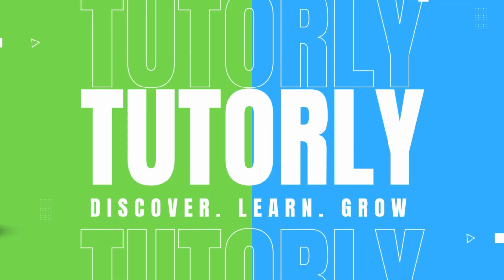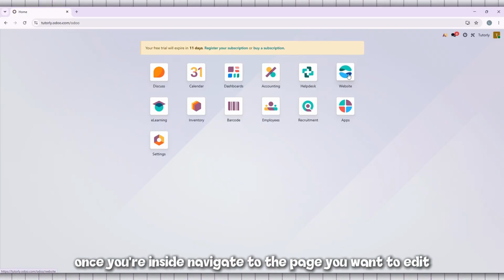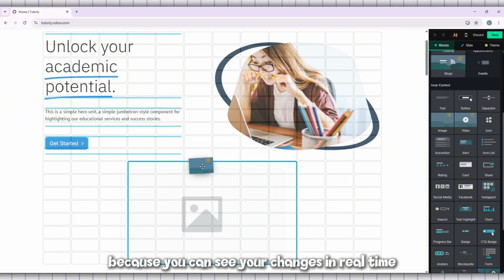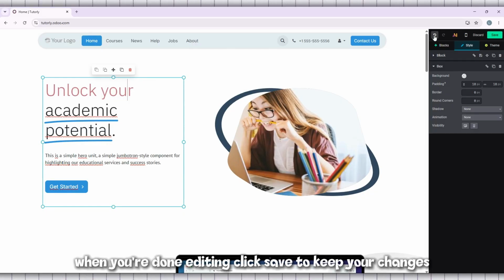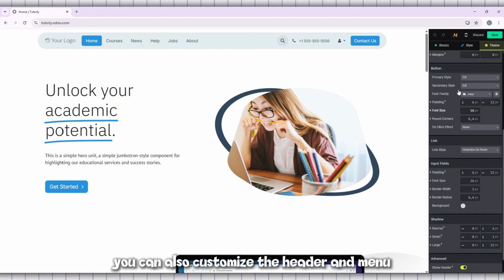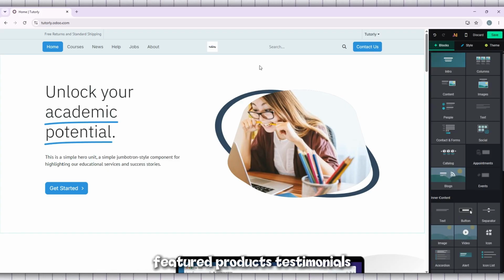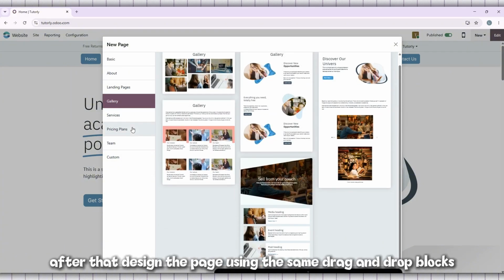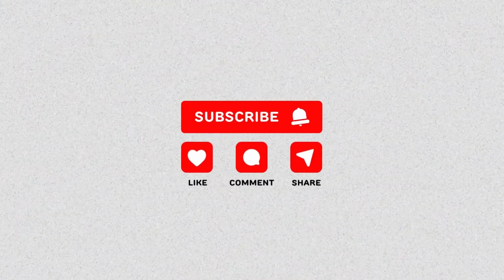How To Customize an Odoo Website (2026 Guide)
Discover the secrets to creating an amazing Odoo website in 2026. In this video, we'll explore the key elements that make an Odoo website stand out from the rest, from user-friendly interfaces to seamless integrations. Whether you're a business owner, developer, or Odoo enthusiast, this video is perfect for anyone looking to take their Odoo website to the next level. Learn how to optimize your website for maximum performance, enhance user experience, and drive business growth. Get ready to transform your Odoo website into an amazing online platform that attracts and engages your target audience. Watch now and start building an Odoo website that exceeds your expectations.